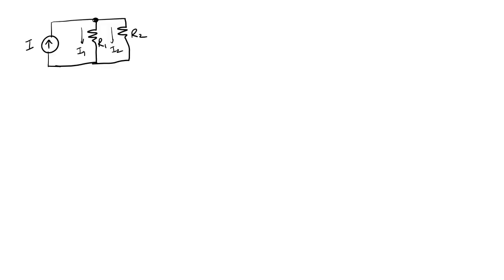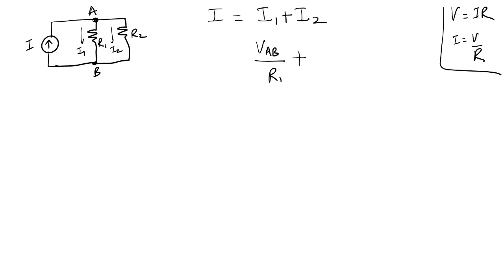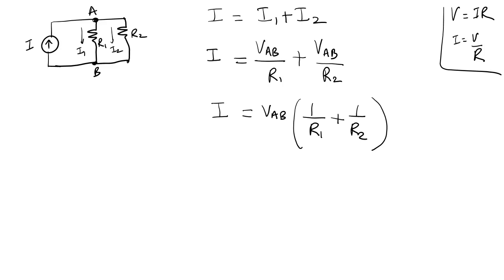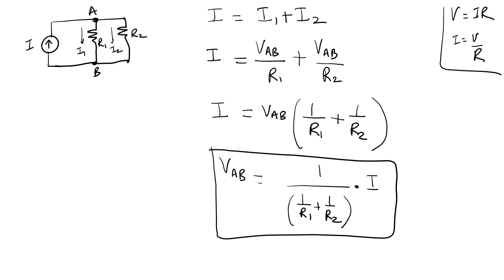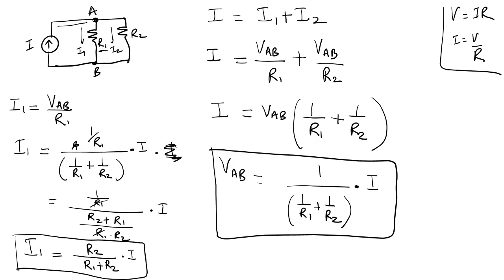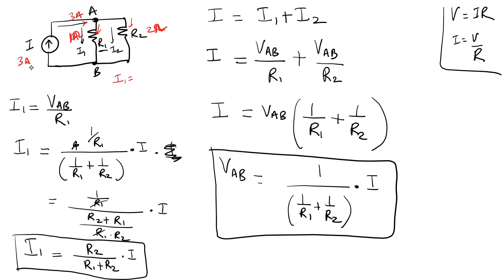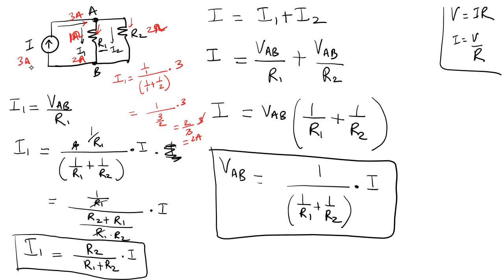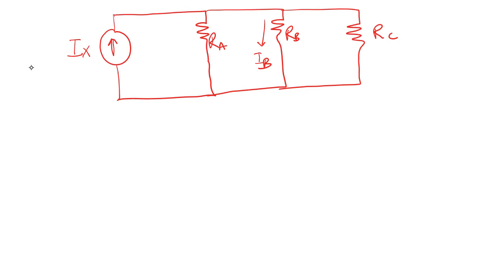Current Divider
A short video on the current divider topology